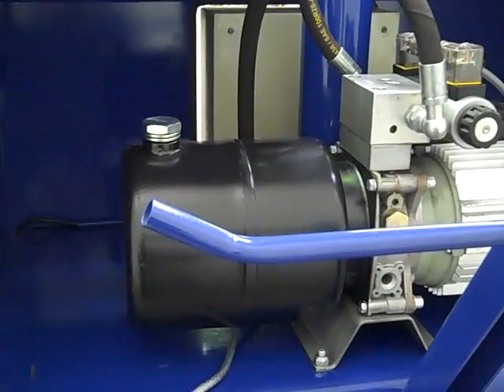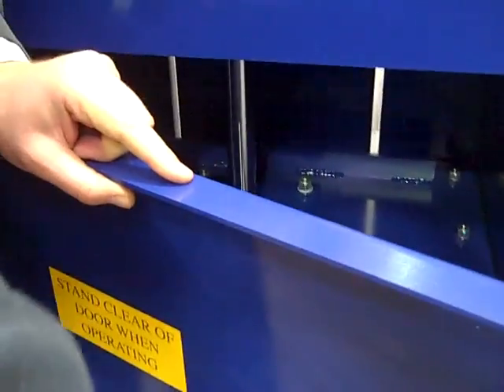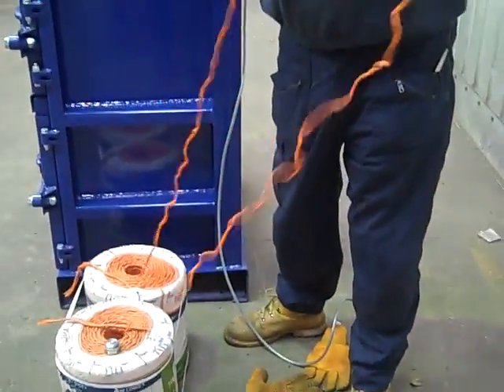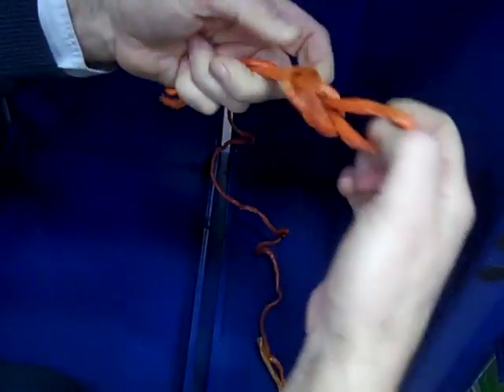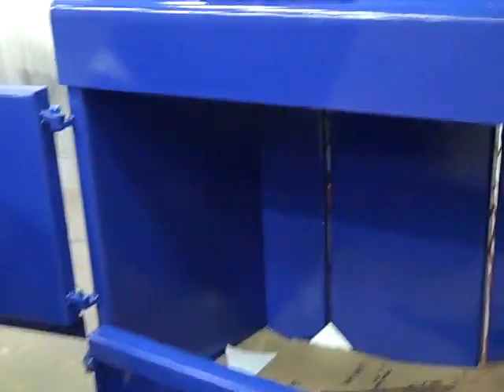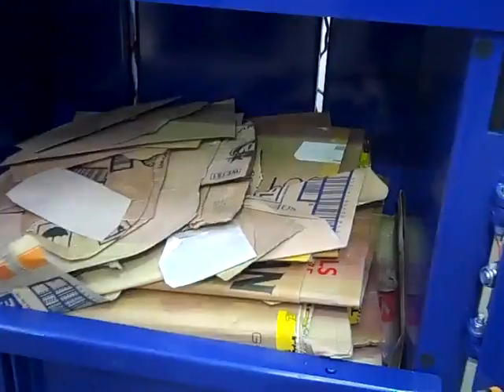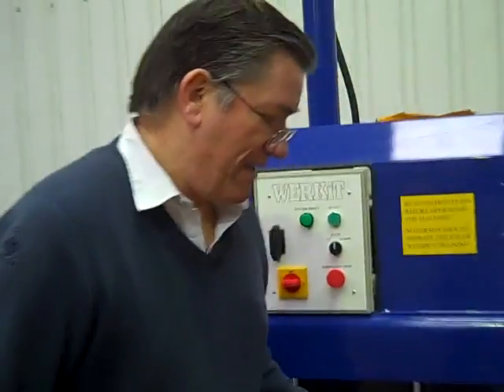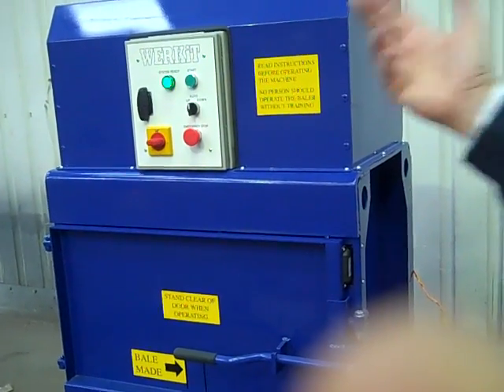Using a V40 or V70 Waste Baler - Cardboard Baler - UK - United Kingdom & Australia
Here are the basic instructions for setting up and using a V40 or V70 Waste Baler. Can be used as a Cardboard Baler or Plastic Baler. Our target market is primarily UK. We have Agents across Australia. and complete the "Contact Enquiry Form", at top right of web-page to make any enquiries. Thank you